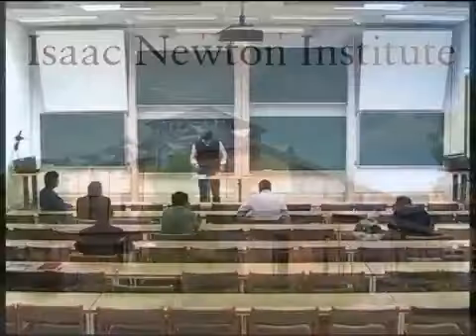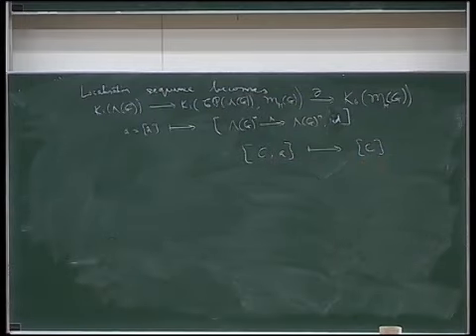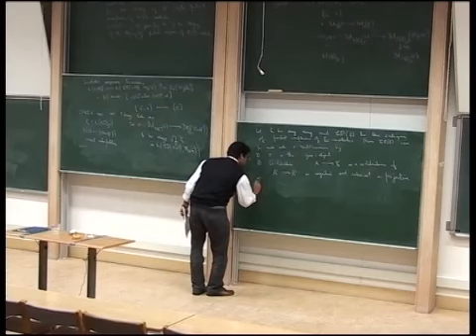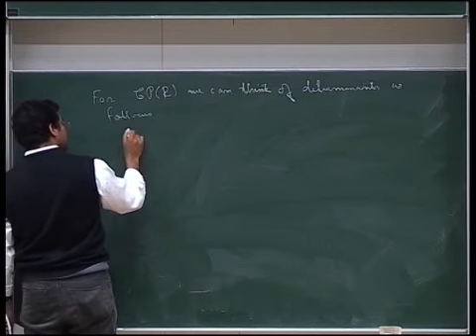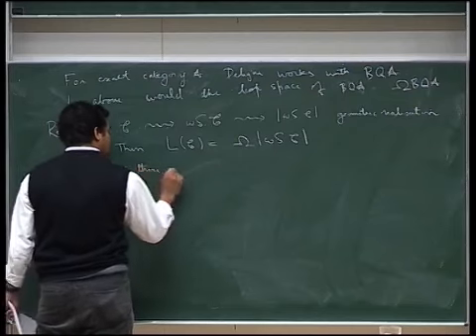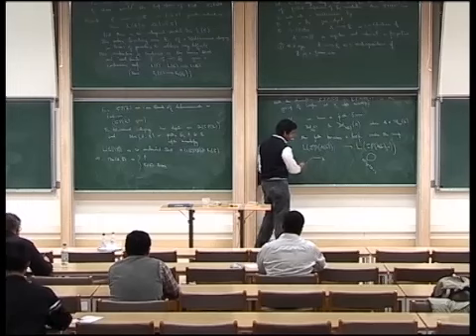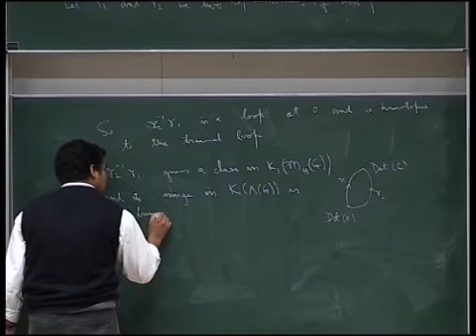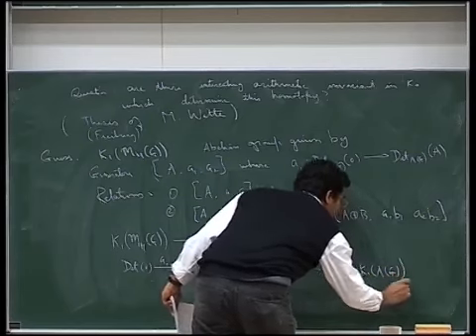Dr. Mahesh Kakde | The main conjectures of Iwasawa theory IV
Title: The main conjectures of Iwasawa theory IV
Speaker: Dr Mahesh Kakde (Indian Institute of Science)
Date: 16th Nov 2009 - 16:00 to 17:00